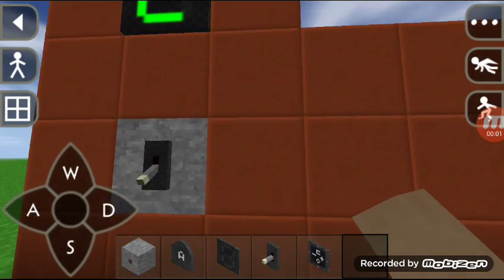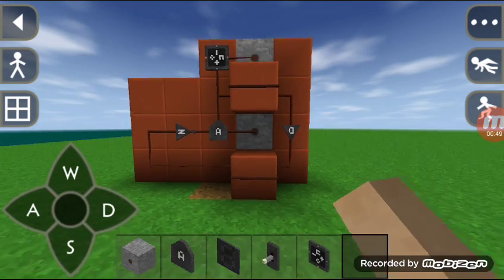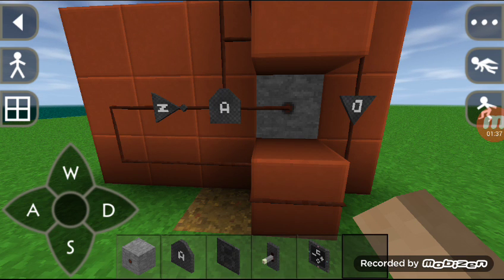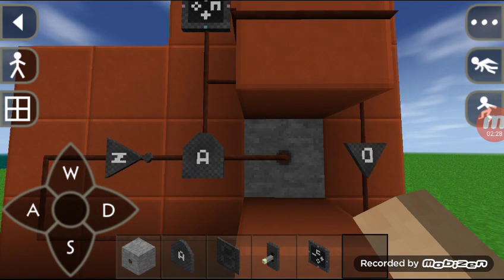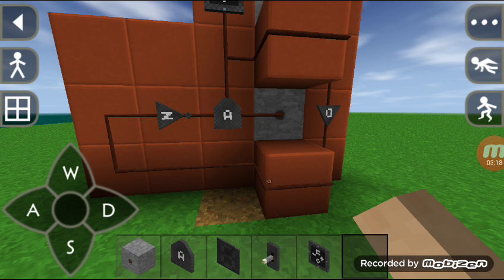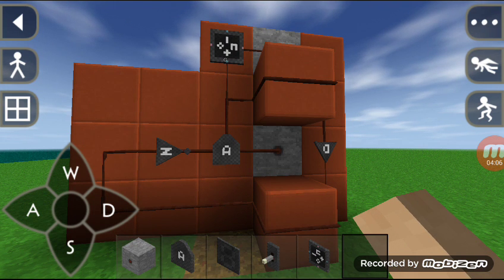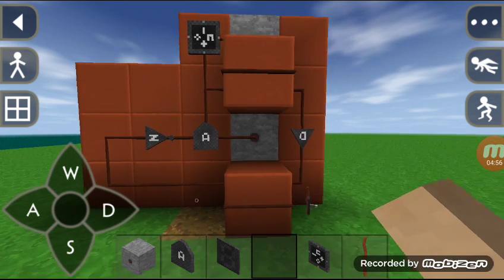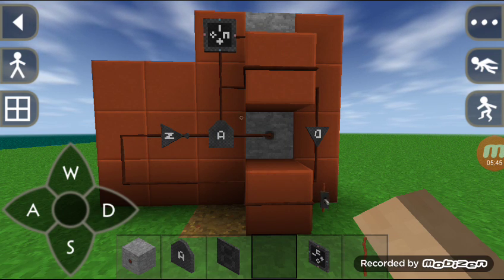Survivalcraft Electricity Tutorials -- 7. Looping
Enjoy watching how the loop works..
And enjoy making your own circuits..